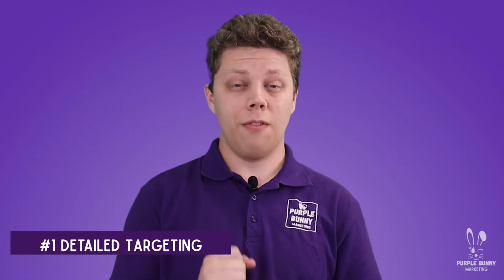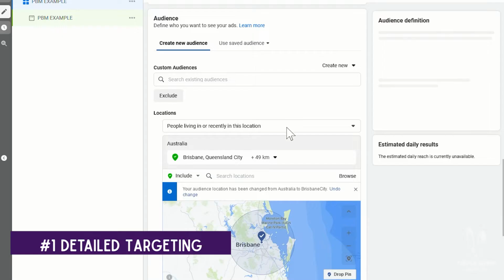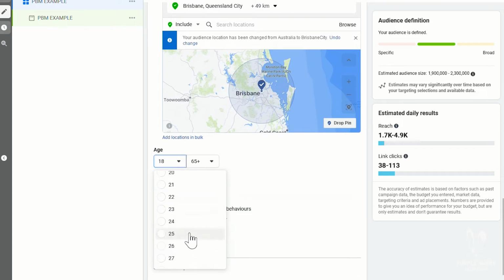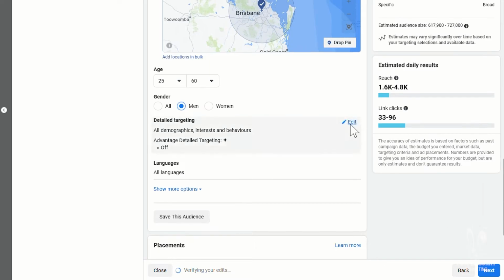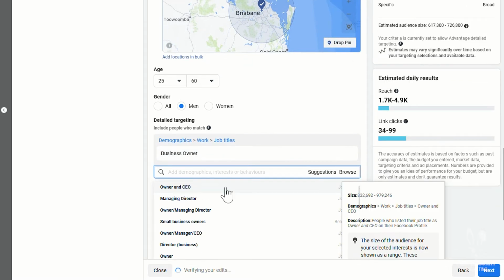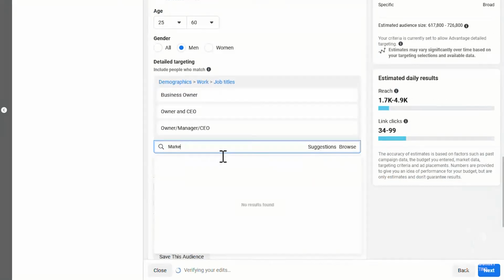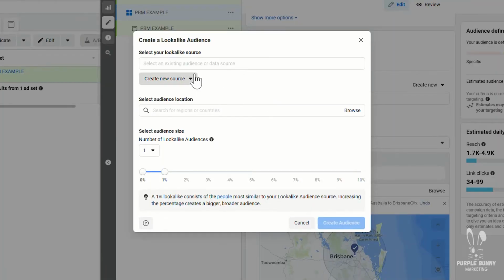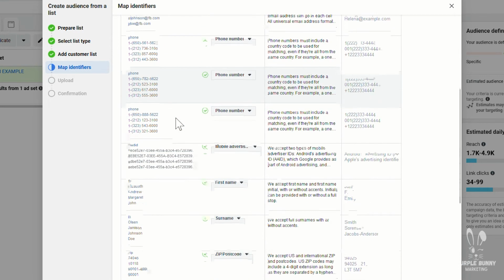4 Essential Audience Targeting Methods (Meta for Business)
There’s more to Facebook advertising than just creative or funny advertisements.

Having an eye catching and memorable ad is always a bonus, but is that ad being seen by the right people?

It’s not enough to have a great ad, you also need to target the right audience. There’s a wide variety of audience development and targeting methods that’ll give you the extra edge on any advertising platform, however; today we’ll focus on 4 essential methods of audience targeting that’ll be sure to get your marketing hoppin!

Read the full article here: